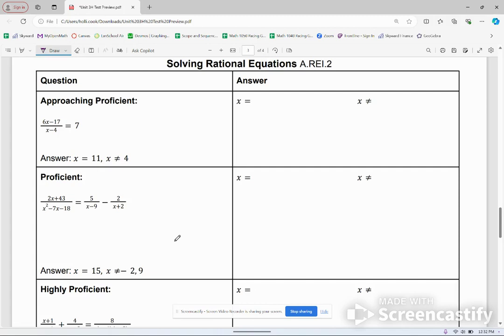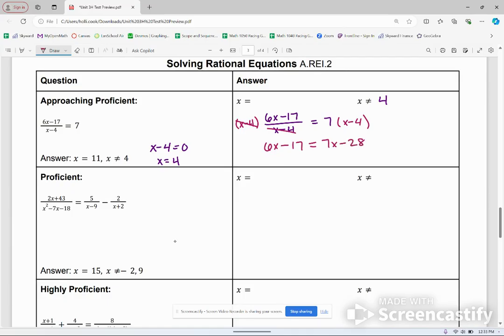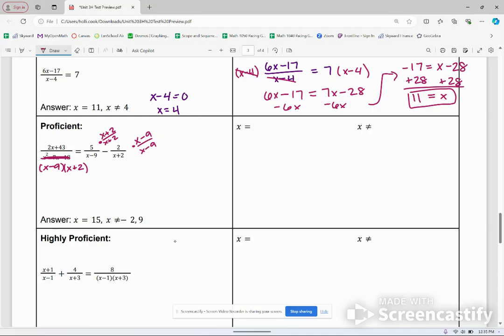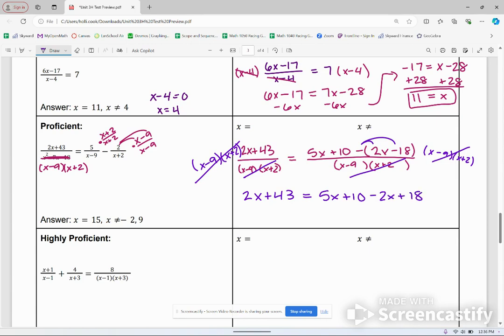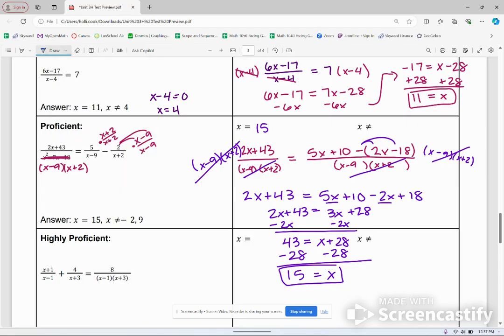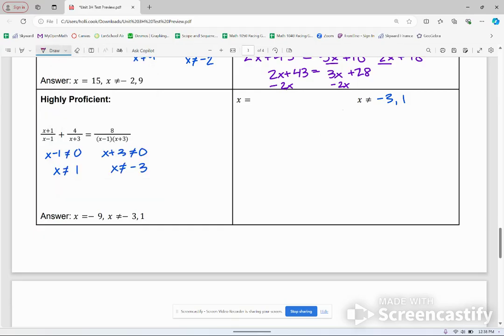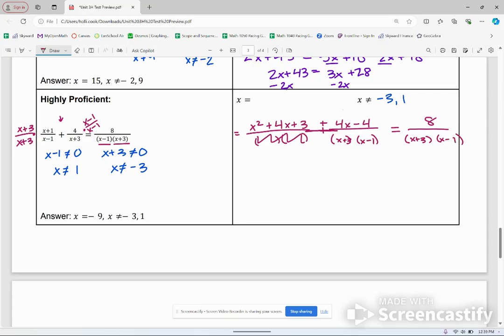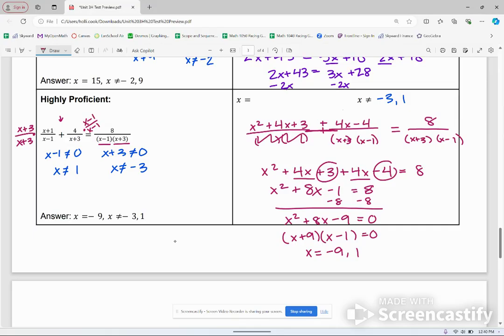Solving Rational Equations (Unit 3 Test Preview)